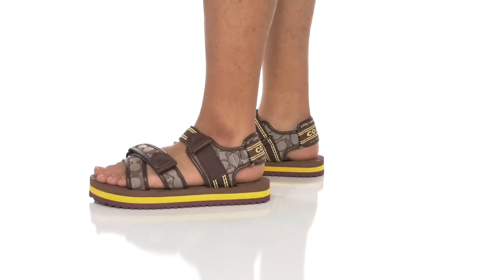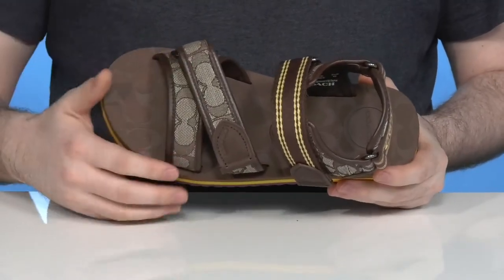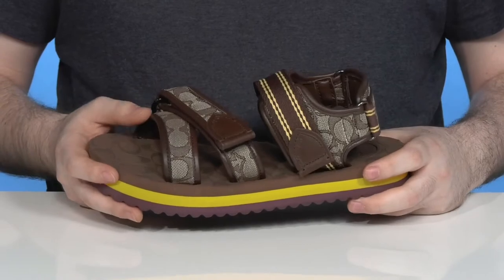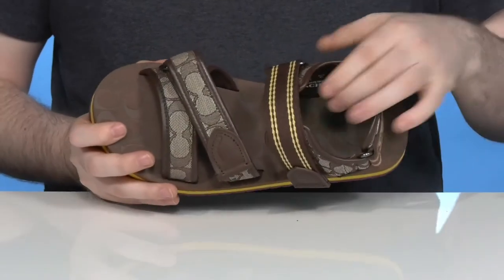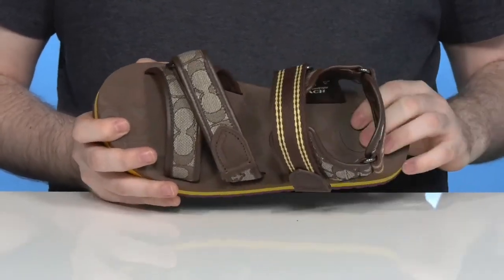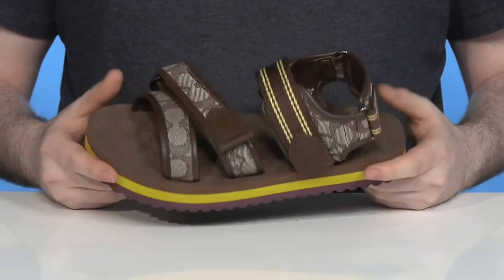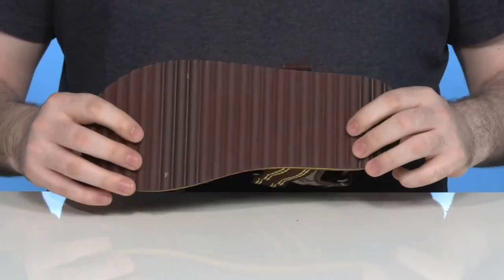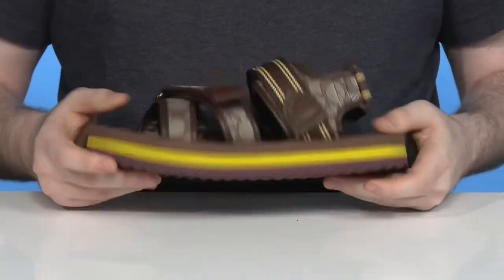COACH Signature Jacquard Sport Sandal SKU: 9741051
Experience comfort while slaying the fashion trends by wearing the COACH&trade; Signature Jacquard Sport Sandals.
Slide-in style.
Signature jacquard, leather and webbing upper.
Strappy design for added style.
Open toe and platform heel.
Hook-and-loop strap for a precise fit.
Signature brand name logo on the ankle strap.
Imported.